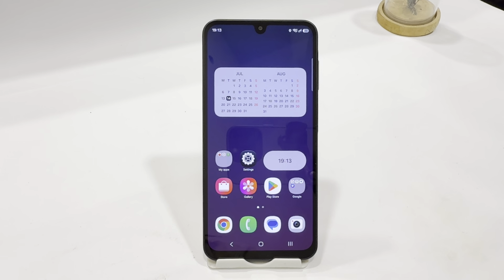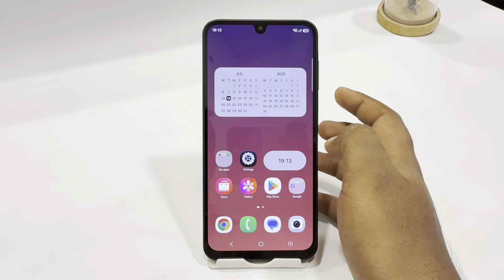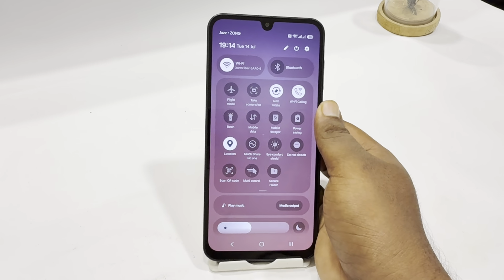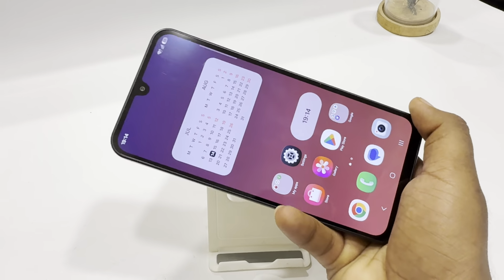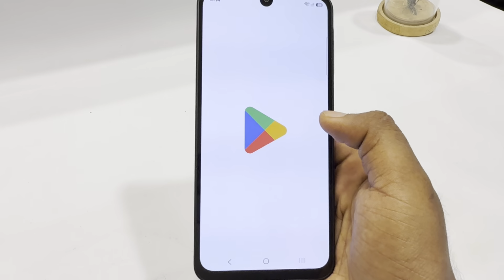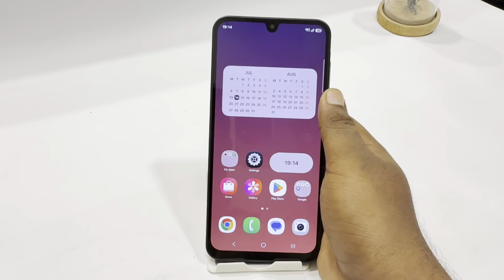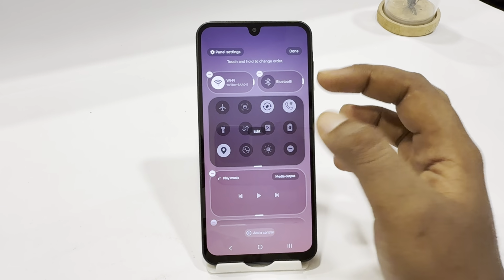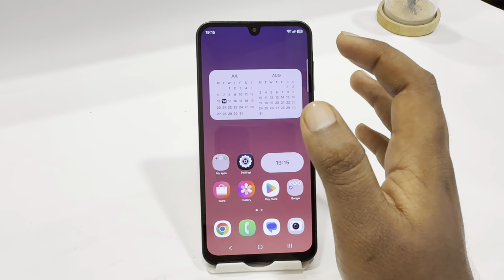Galaxy A17, A37 and A57 Screen Not Rotating: Top 5 Solutions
Is your Samsung Galaxy A17, A37, or A57 screen not rotating when you turn your phone sideways? In this video, I’ll show you the top 5 solutions to fix auto rotate problems and restore proper screen orientation.

Screen rotation issues can happen because of disabled auto rotate settings, software glitches, sensor problems, outdated software, or app-related conflicts. Follow these simple troubleshooting steps to fix the problem and get your Galaxy A-series phone rotating normally again.

In this detailed guide, you will learn:

✅ Why your Galaxy A17, A37, or A57 screen rotation is not working
✅ How to enable and check Auto Rotate settings
✅ How to restart your phone to fix temporary glitches
✅ How to test motion sensors and rotation functions
✅ How to clear system cache and improve performance
✅ How to update software and fix rotation bugs
✅ How to troubleshoot apps causing rotation problems
✅ How to reset settings to solve screen orientation errors

This video helps fix common Galaxy A-series rotation issues, including:

• Auto Rotate not working
• Screen stuck in portrait mode
• Screen not switching to landscape mode
• Rotation sensor not responding
• YouTube and apps not rotating
• Display orientation problems after updates
• Samsung Galaxy motion sensor issues

Follow these proven solutions to fix your Samsung Galaxy A17, A37, and A57 screen rotation problem and enjoy smooth auto rotation again.